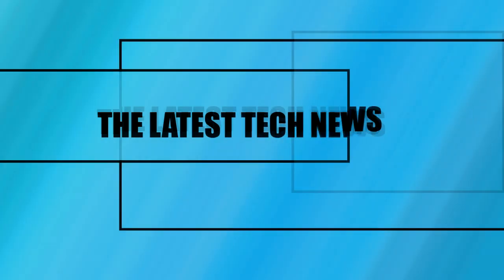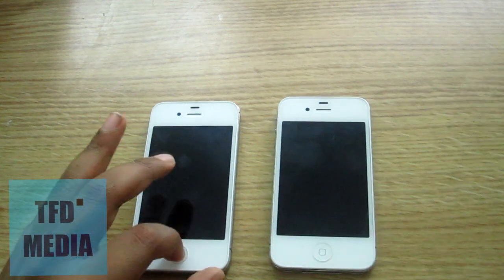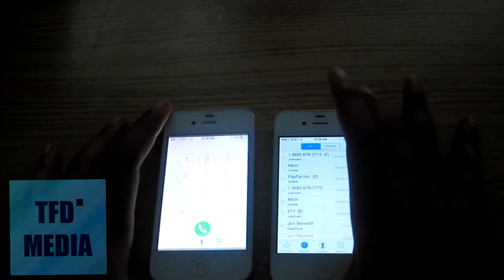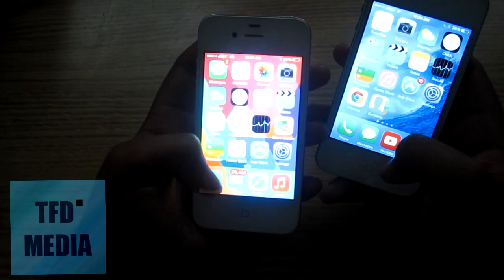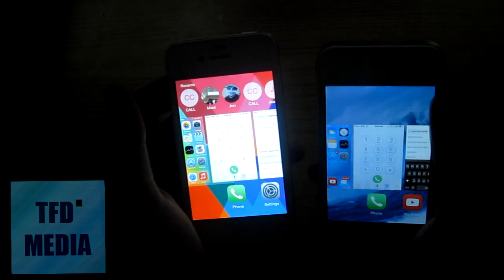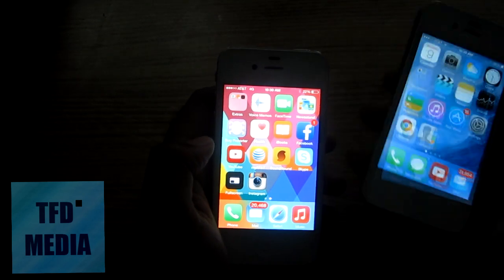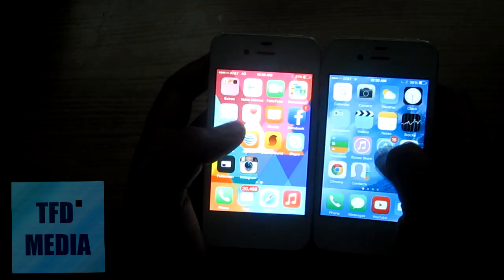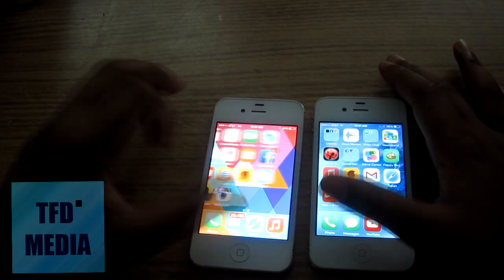iOS 8 Beta 1 vs. iOS 7.1 Comparison - WWDC 2014 Recap #2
In this video, I compare the new iOS 8 Beta 1 with Apple's latest public update, iOS 7.1. I compare what's new and what is the same between the softwares. You get access to awesome tech content!